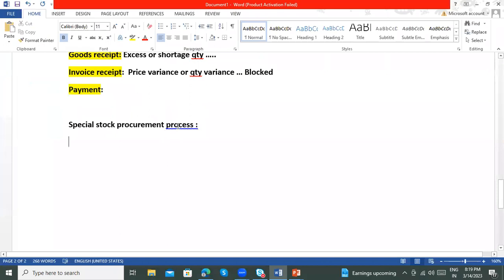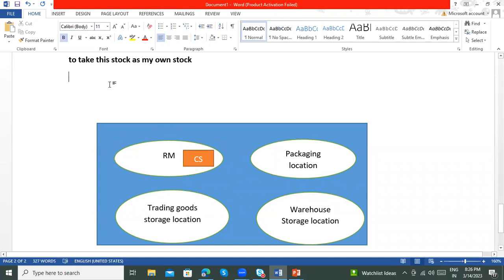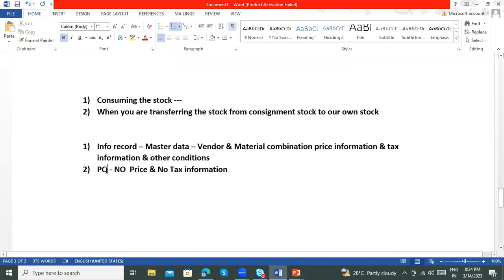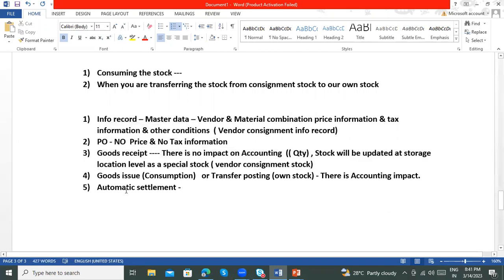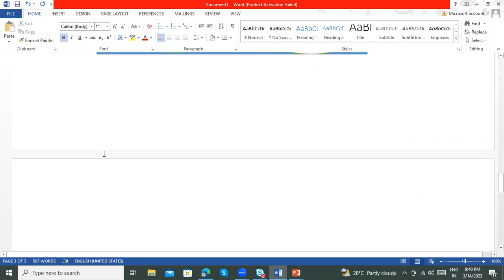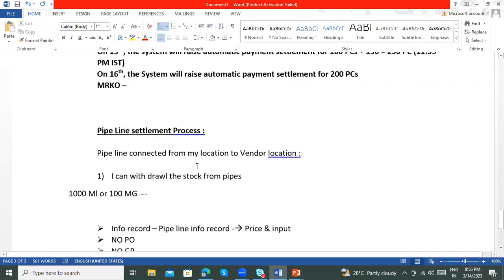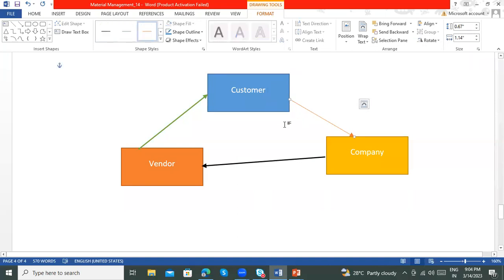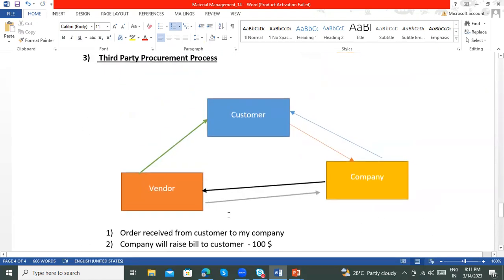Regular Live SAP MM classes and real time discussion with example